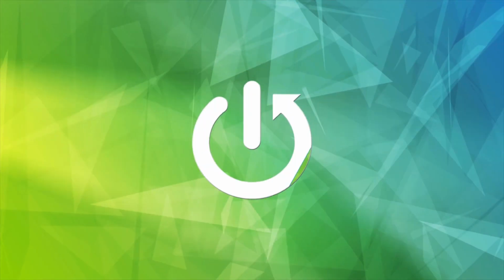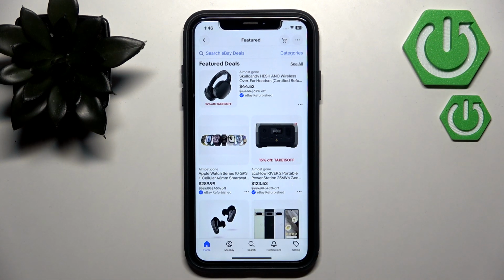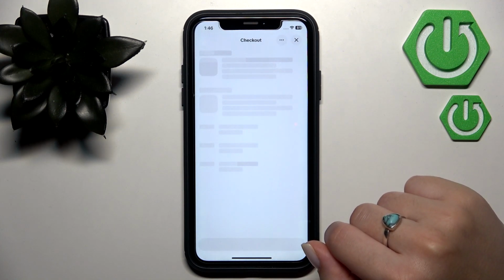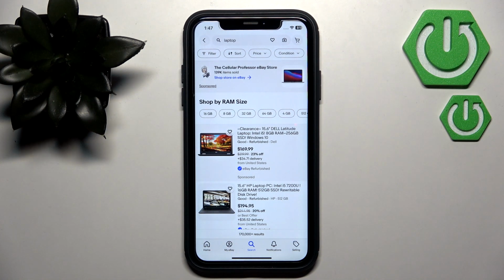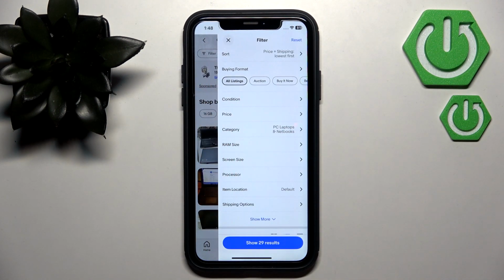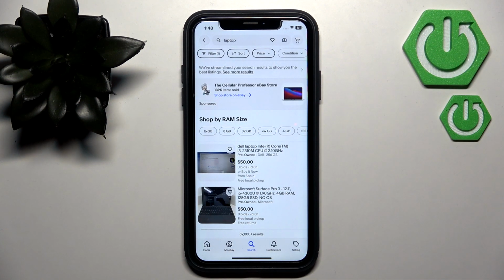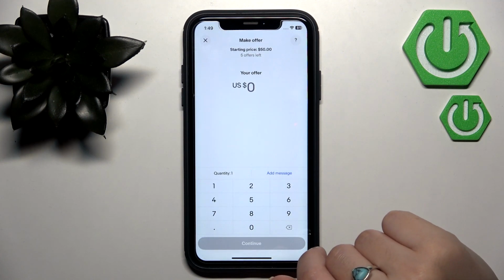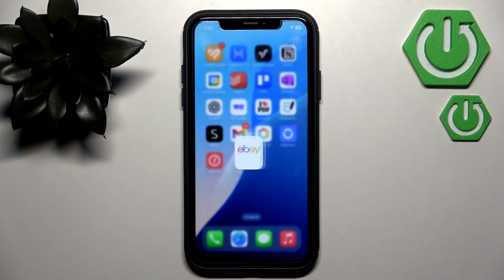eBay App – How to Find Great Deals and Discounts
Looking to save money while shopping on eBay? In this video, we show you the best ways to find great deals and discounts using the eBay app. Learn how to use the Deals section, apply coupons at checkout, and take advantage of filters to sort products by price, shipping, and condition. We also cover how to use the 'Make Offer' feature to negotiate prices directly with sellers and tips for shopping during major sales events like Black Friday and Cyber Monday. Whether you're searching for electronics, fashion, or any other products, these tips will help you get the best prices on eBay. Discover how to maximize your savings and make the most of your eBay shopping experience with these easy steps.\n\nHow to find great deals on the eBay app?\nHow to use coupons and discounts on eBay?\nHow to filter search results for the lowest prices on eBay?\n\n0:00 Introduction\n0:08 Using the Deals section\n0:30 Applying coupons at checkout\n1:00 Searching and filtering items\n1:40 Sorting by price and shipping\n2:10 Using advanced filters (condition, price range, features)\n3:00 Making an offer to sellers\n3:30 Shopping during major sales events\n4:10 Final tips and summary\n\n#eBay